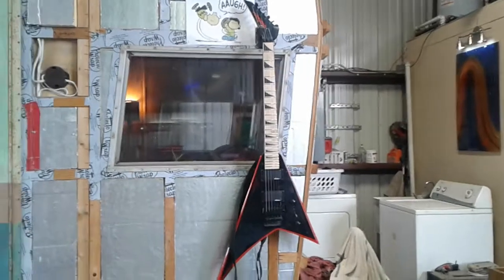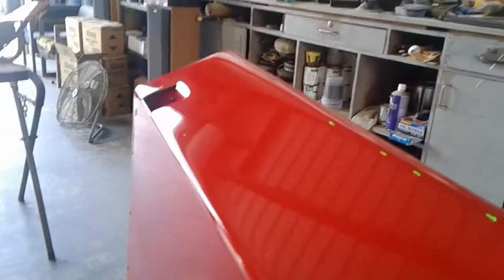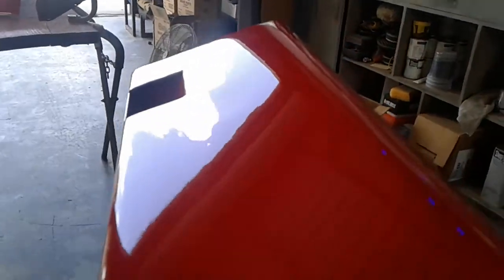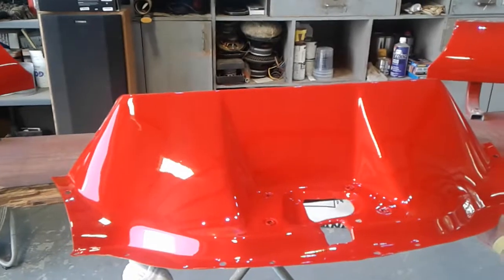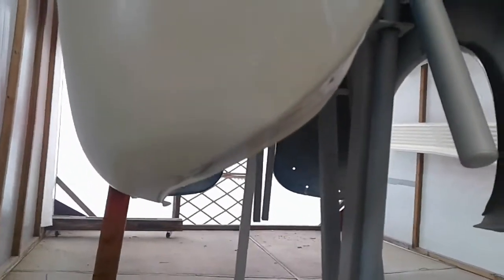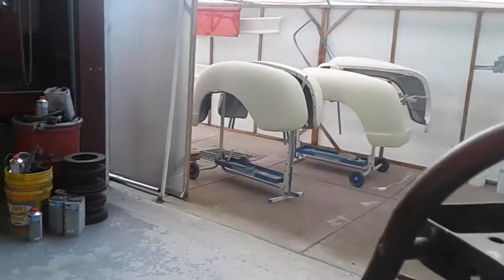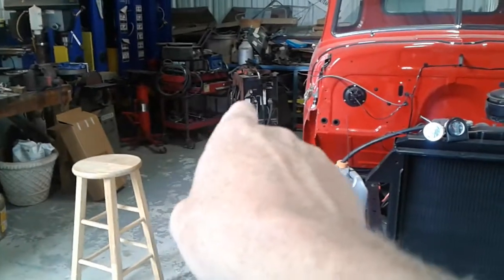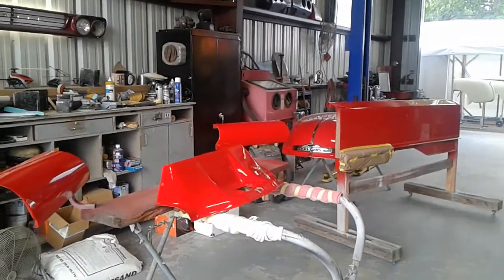1947 Chevrolet Pick'm Up Truck: Paint Repairs!!!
Repaired the bed side, but not happy with body work. Repaired paint on fenders and finshed others!!!